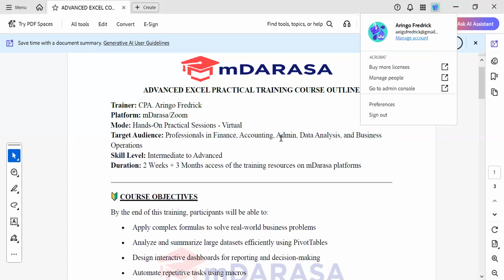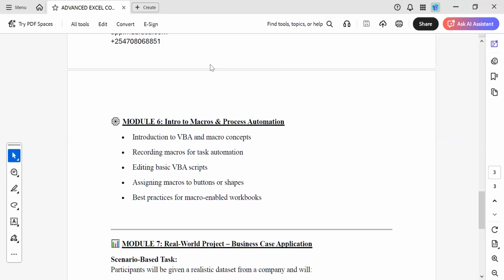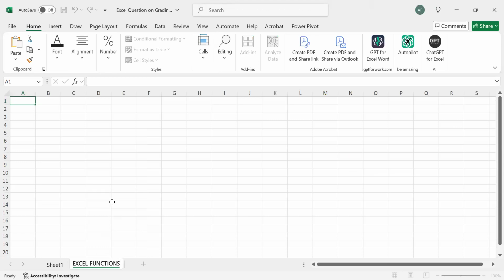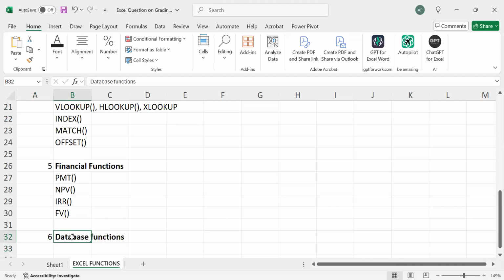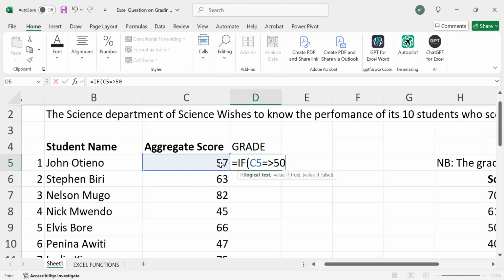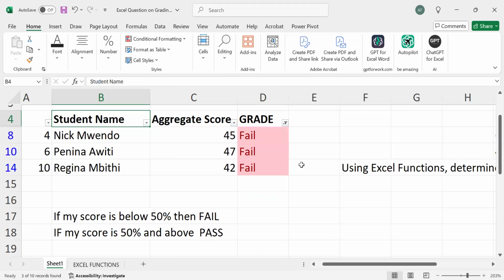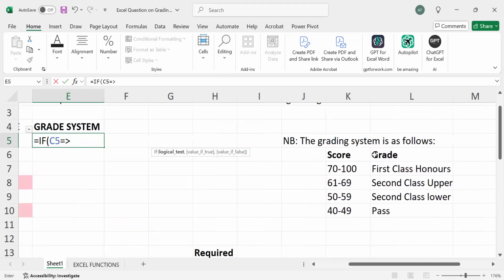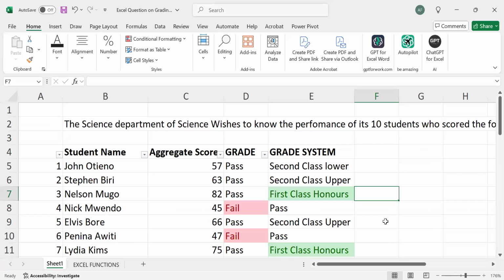ADVANCED EXCEL - NESTED IF FUNCTIONS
Learn to be the data KING, manipulate, analyze & give insights to your data for decision making. Bring life to your data.
To join our ongoing training, reach us out on 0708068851.